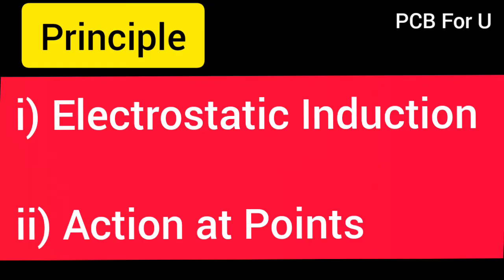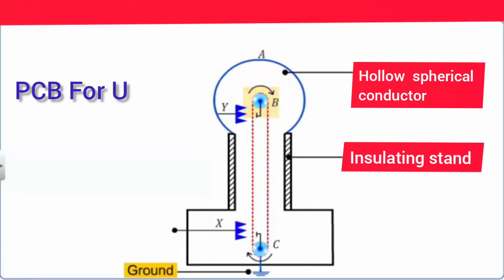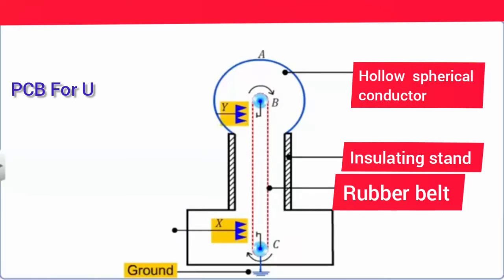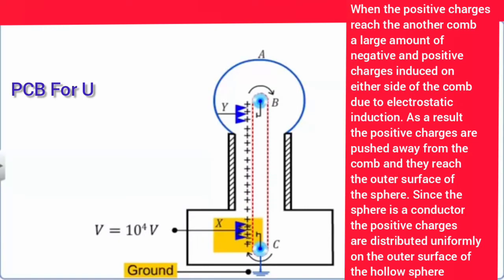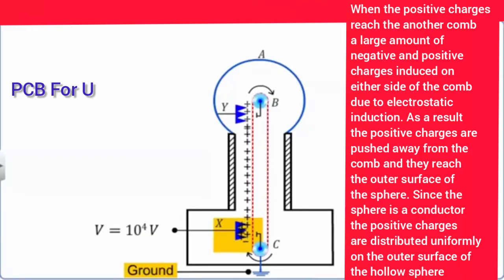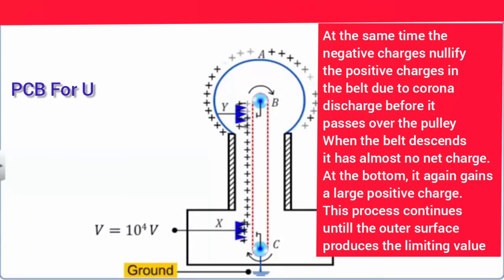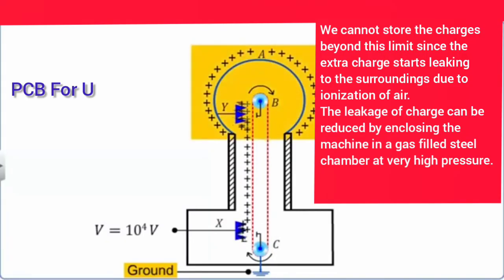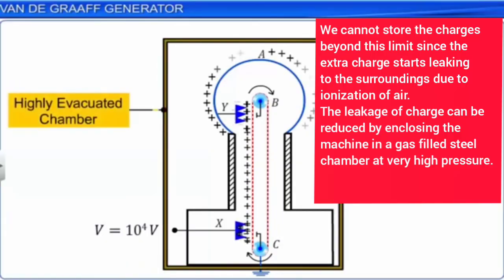Van-de-Graff Generator(With Animation)- Impartant 5 mark questions& Answers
Class 12 Electrostatics